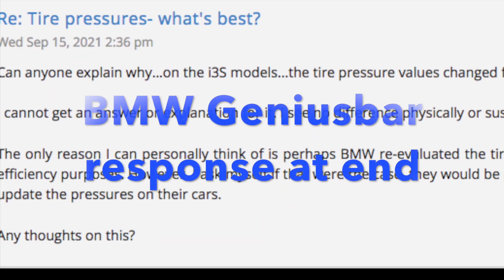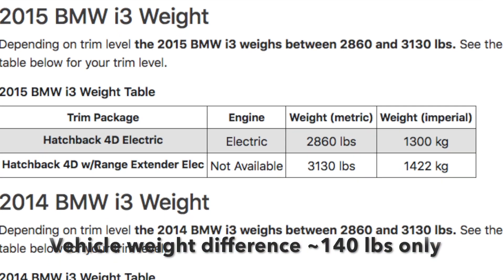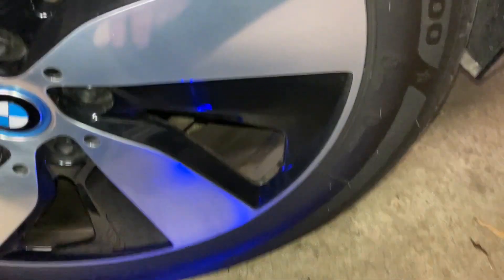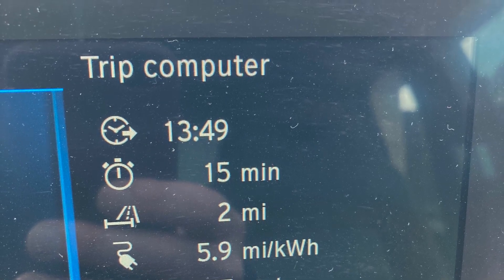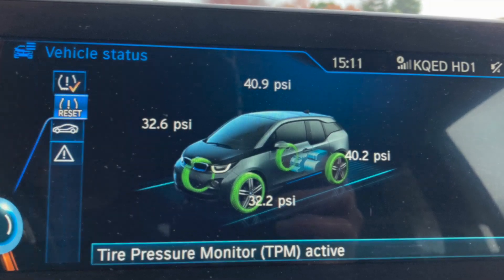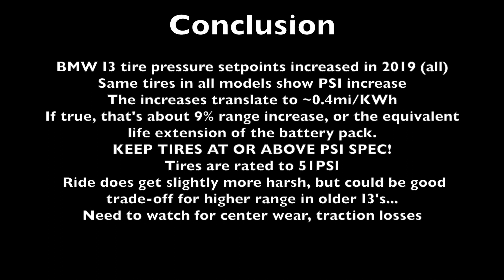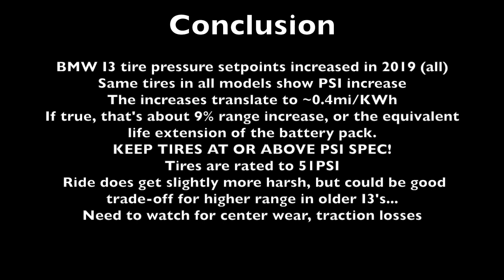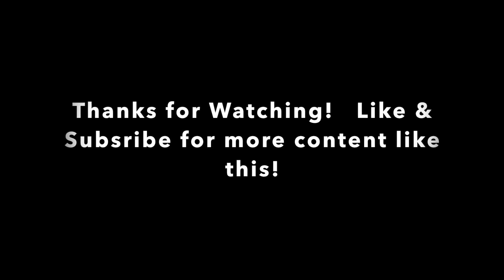BMW I3 Tire Pressure Spec Confusion?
This video is about BMW I3 Tire Pressure increase on 2019+ models.   What happens if older model (2015) increases tire pressure from 33/41 PSI front/back to newer 39/44 PSI front/back?